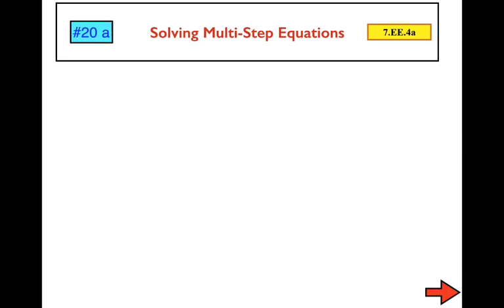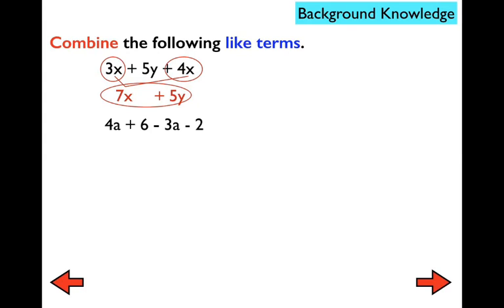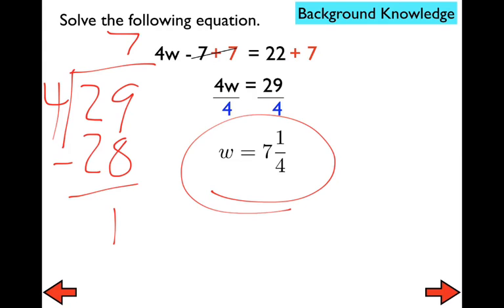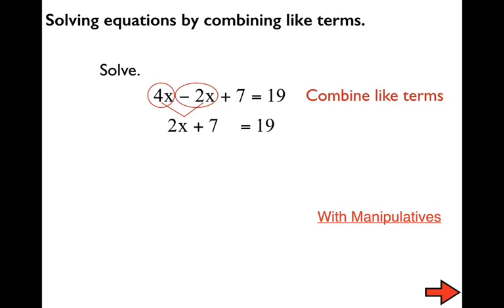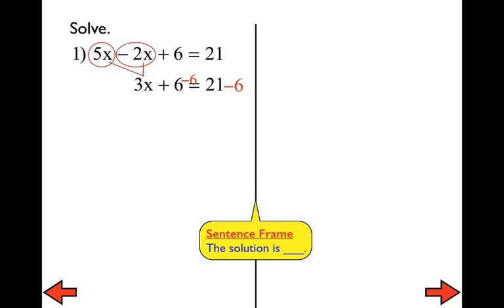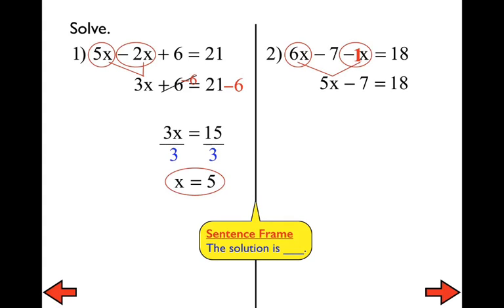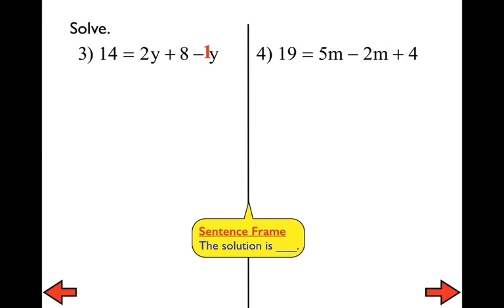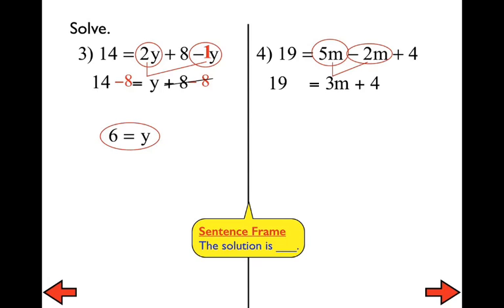#20 Part 1 FLIPPED Multi-Step Equations